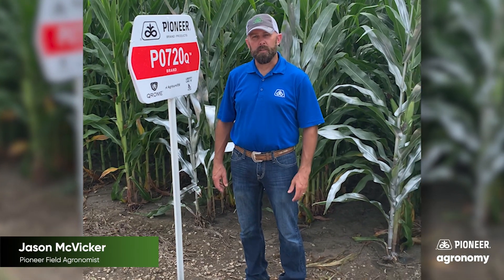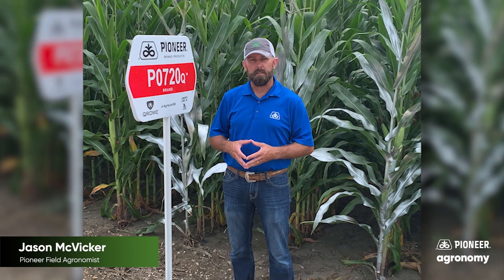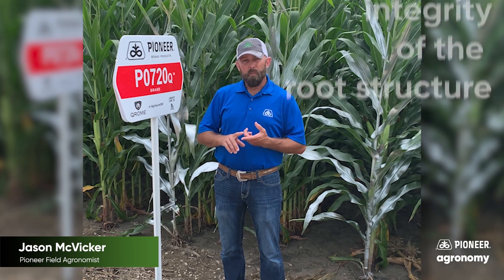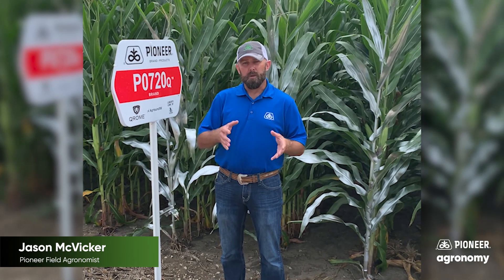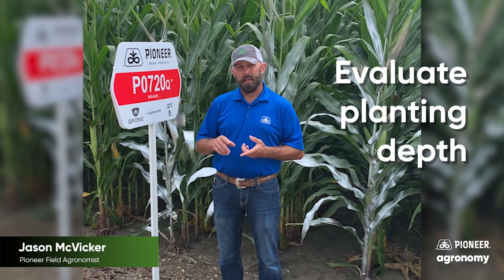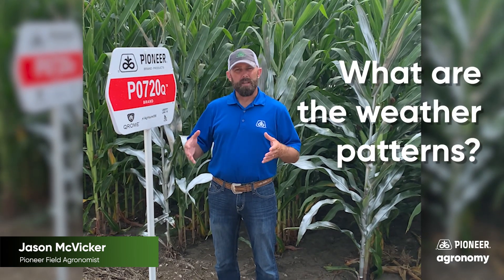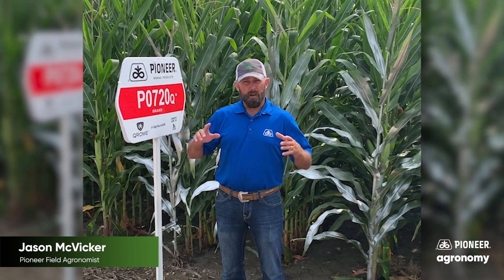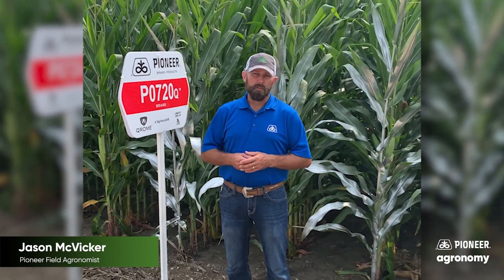Additional Considerations for Corn Rootworm Management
Pioneer Field Agronomist Jason McVicker walks through additional considerations to manage corn rootworm beyond traditional best management practices.